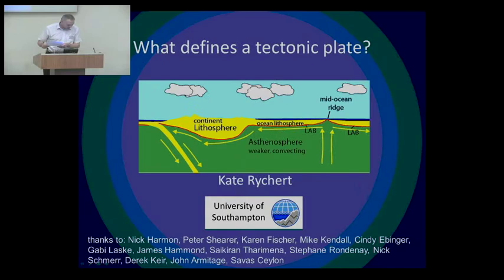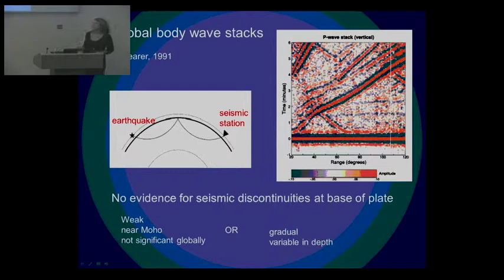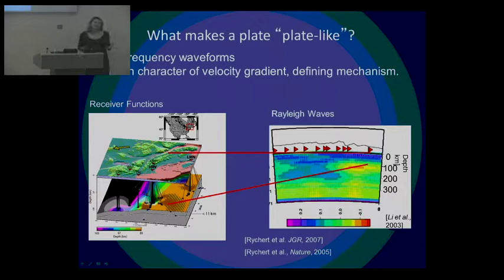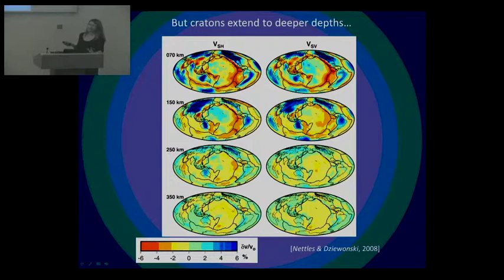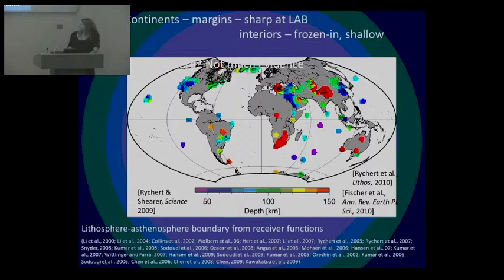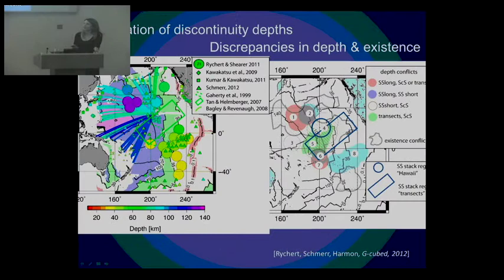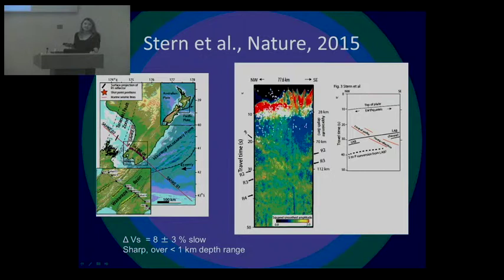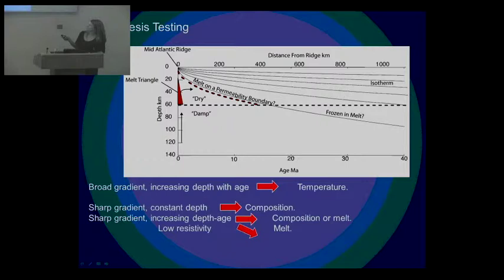What Defines a Tectonic Plate? - Dr. Catherine Rychert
What defines a tectonic plate? by Dr. Catherine Rychert (University of Southampton) on 09/10/2015.